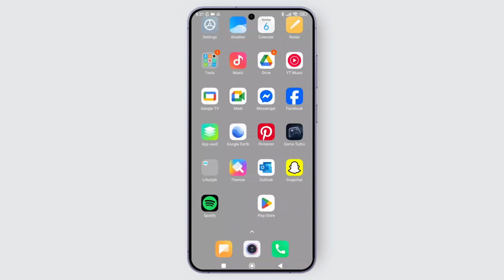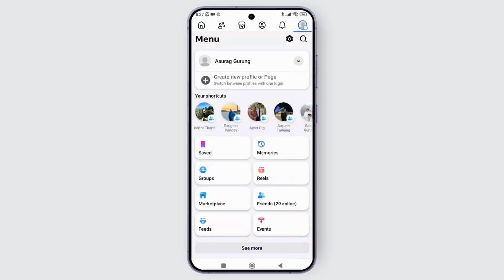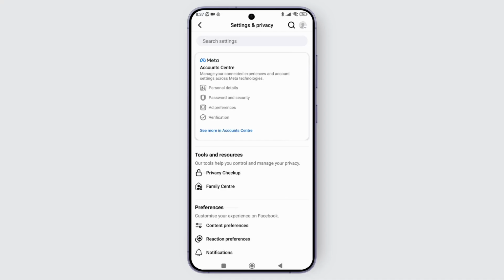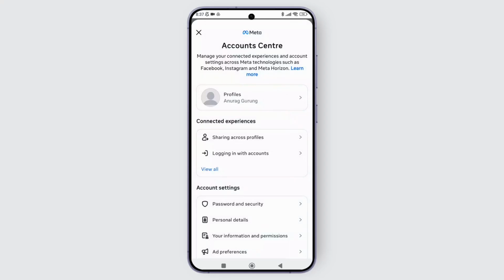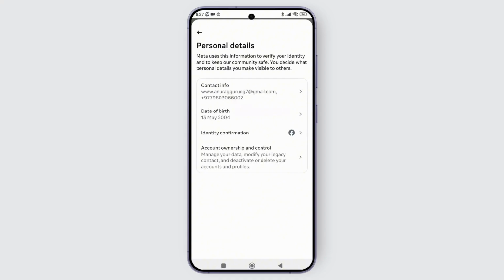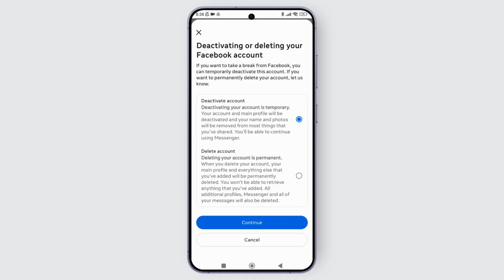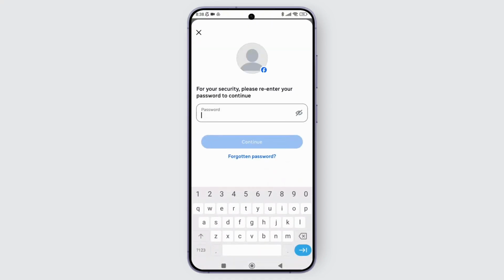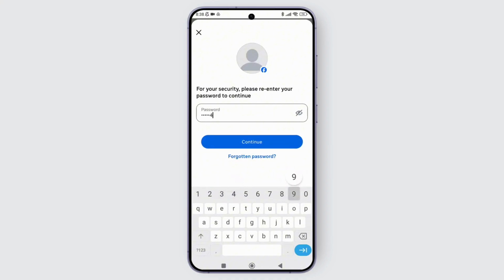How to Deactivate your Facebook Account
How to Deactivate your Facebook Account (2025)! Want to deactivate your Facebook account temporarily or permanently? This video will guide you through the steps on how to deactivate your Facebook account quickly and easily. Whether you're asking, "How do I deactivate my Facebook account?" or need help with the deactivation process, this tutorial has you covered. Learn the steps to disable your account and take a break from Facebook whenever you need. Watch now to see how you can deactivate your Facebook account today!

Timestamps:

00:00 How to Deactivate your Facebook Account
00:10 How Do I Deactivate My Facebook Account?